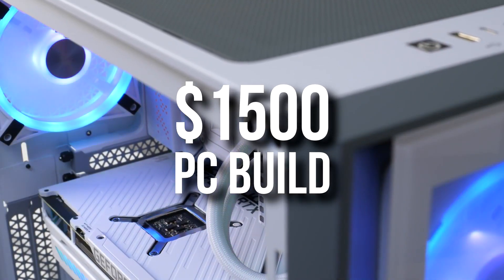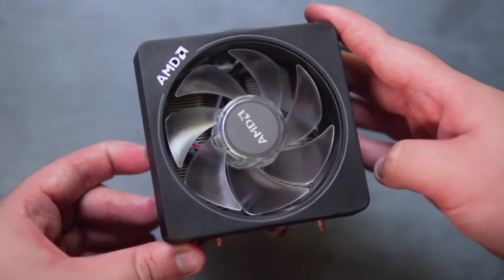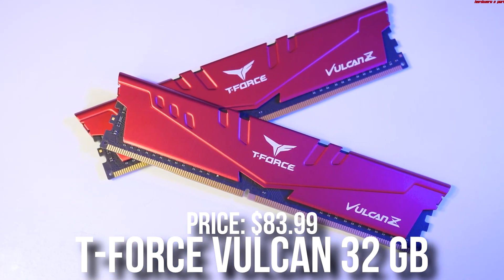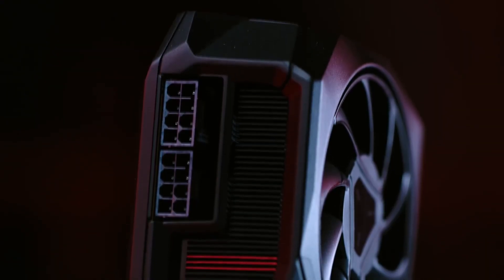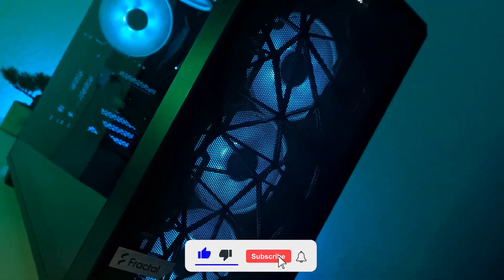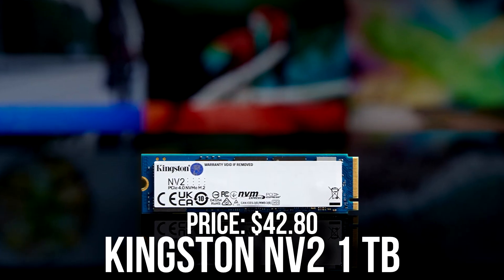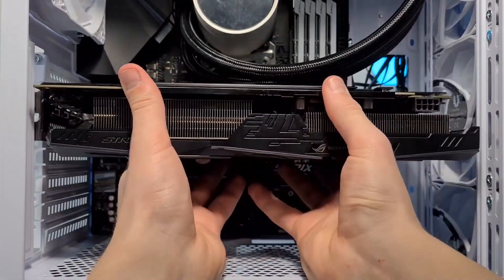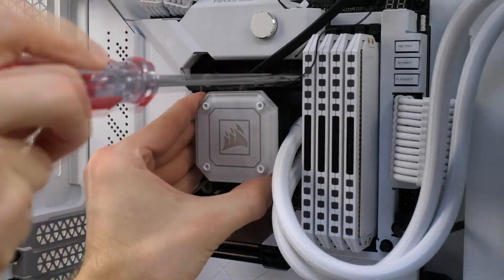BEST "4K Resolution" $1500 ULTRA Gaming PC Build ( HIGH FPS ) ✅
In this video, you will find in my opinion the Best Gaming PC build in 2023 for 1440p and 4K resolution at 1500 dollars that you can buy right now featuring the RX 7900 XT 👇
[ May 2023 ]

►$1500 4K / 1440p Resolution Highest FPS Gaming PC Build of the Video◄

✅ CPU Cooler

✅ GRAPHICS CARD

►Option 2 $1500 Gaming PC Build of the video◄

✅ CPU Cooler

✅ GRAPHICS CARD

►Cheaper Alternative Components◄

🖥️Gaming Prebuilt PC's that I recommend buying for different budgets👇

✅1080p Gaming

✅1440p Gaming

✅4K Gaming

 best gaming PC build 2023 for 4k and 1440p resolution under 2000. For 1500. in May 2023